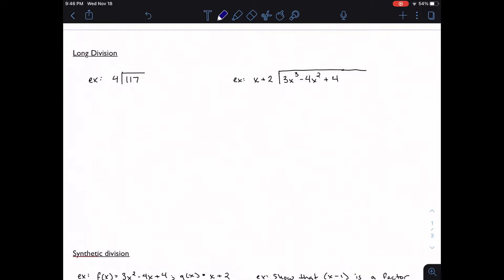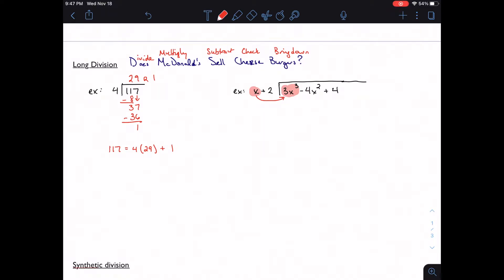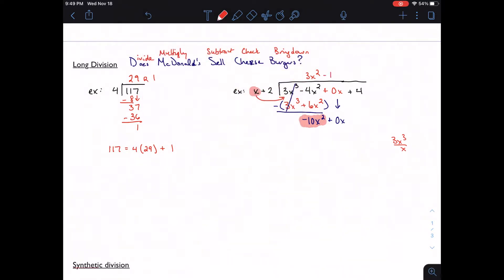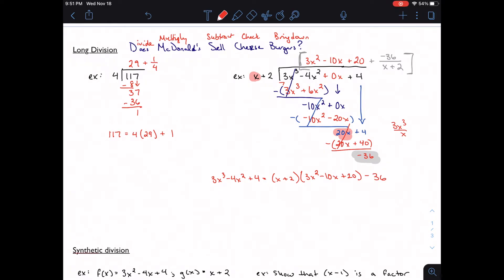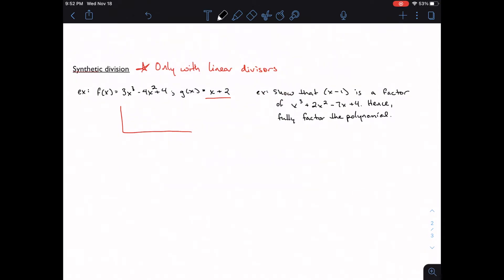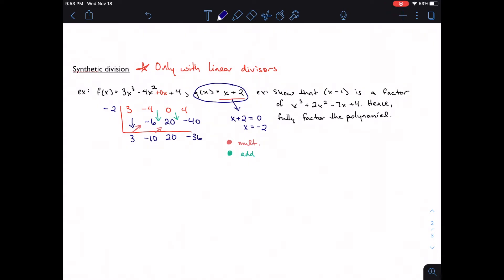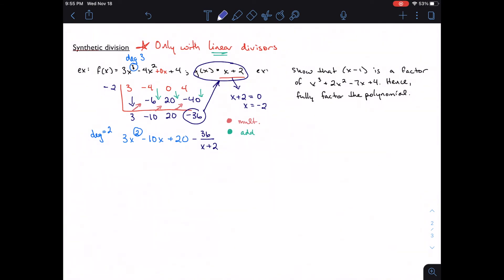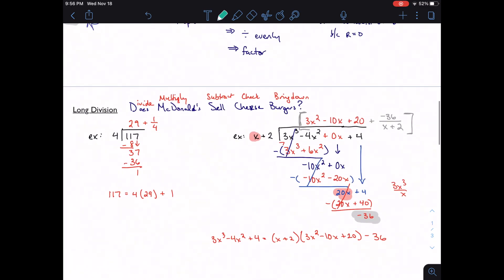3.3, part 2: Long and synthetic division (IB Math AA HL 1)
In what should be a review of a major Algebra 2 skill, we review how to perform long and synthetic division. Fortunately, it's similar to the division we learned in elementary school!